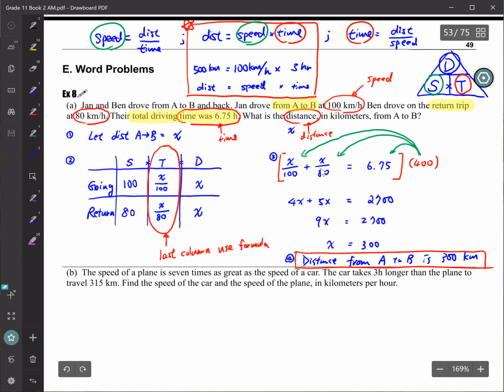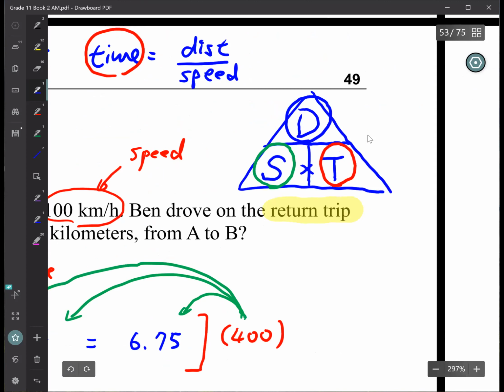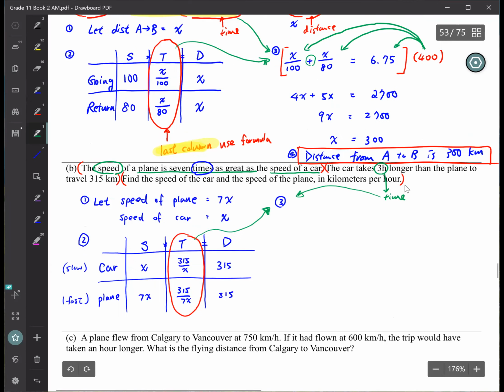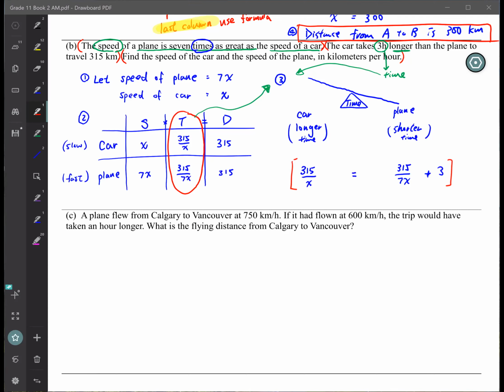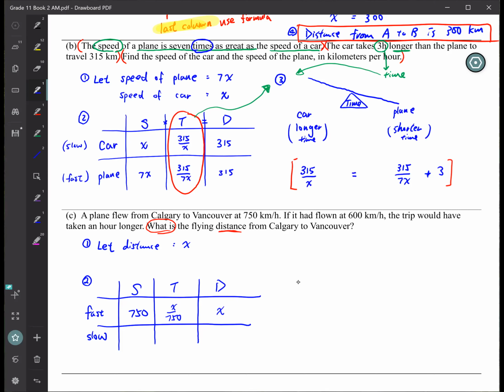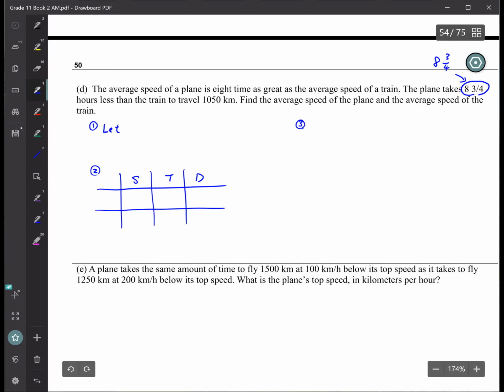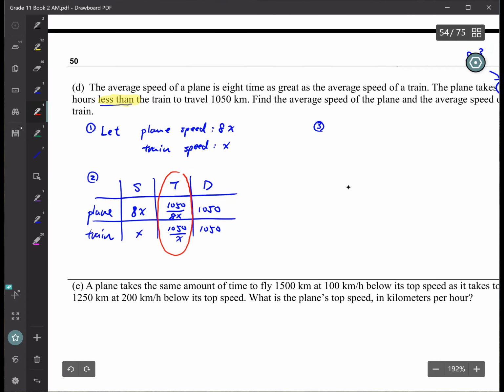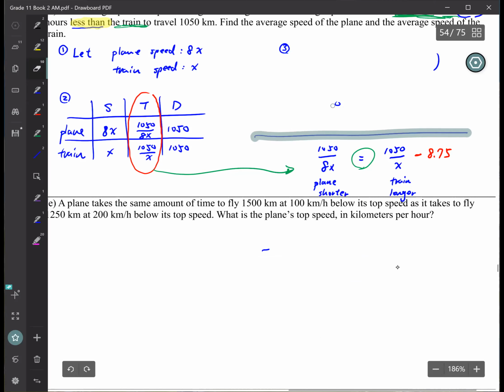43. Rational Expression, Word Problem, Speed Time and Distance Problems